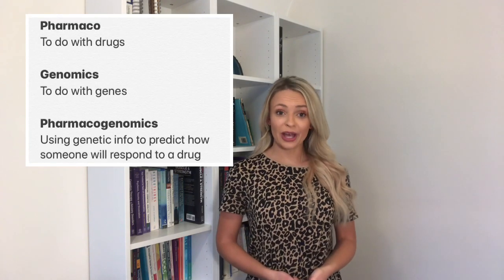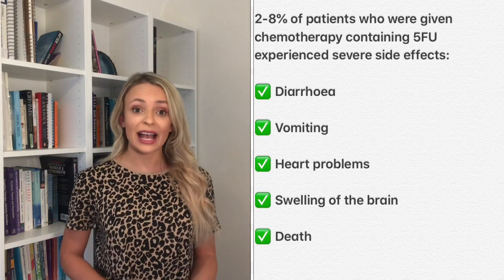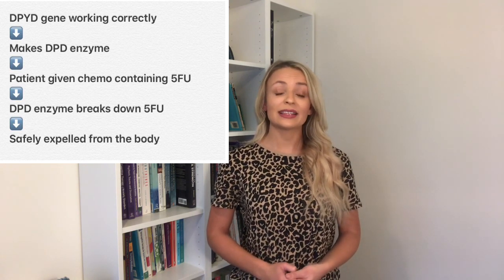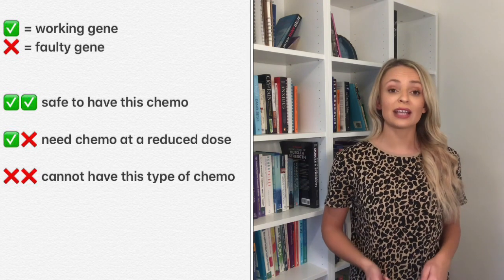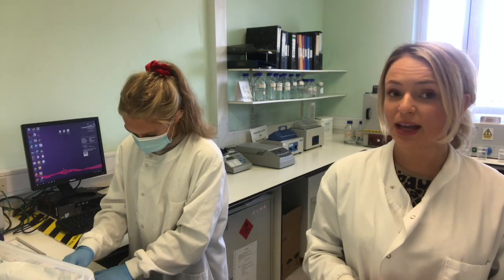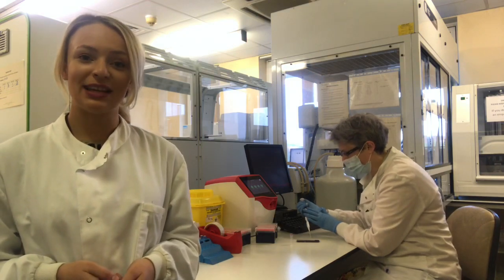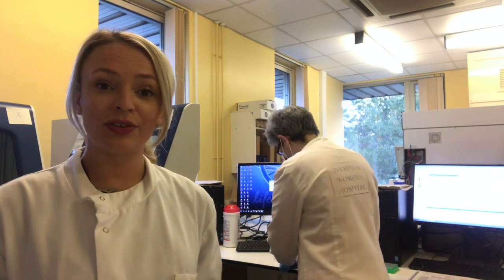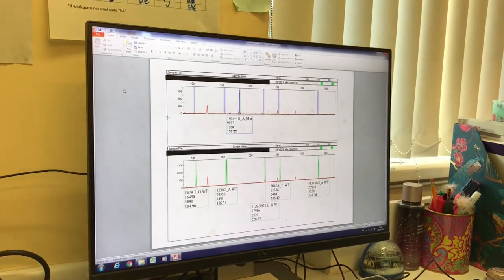The Scouse Scientist Ep 9 - DPYD: a pharmacogenomics test that could literally save your life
After a long wait, my latest YouTube video is now online and it’s all about a completely new test in our lab that could literally SAVE YOUR LIFE one day!!!

It’s SO important to watch and educate yourself as you never know when you may need this test ...

Come with me into the lab and I’ll teach you all about the DPYD gene and how this test is now compulsory for all cancer patients prior to treatment with a certain type of chemotherapy called 5FU.

Keep an eye out for some very special guests along the way 👀